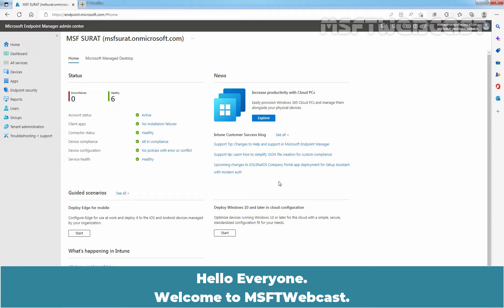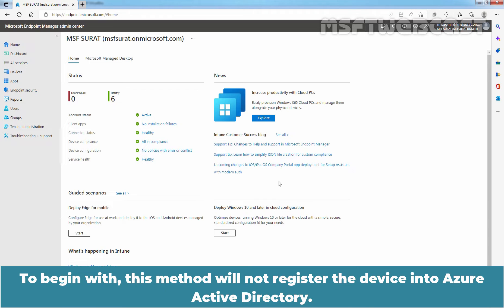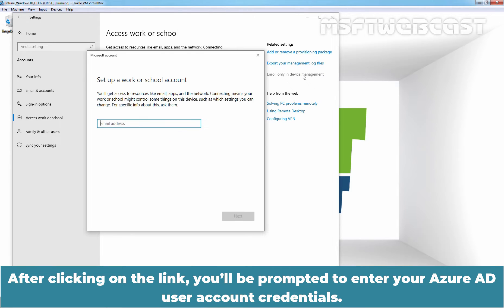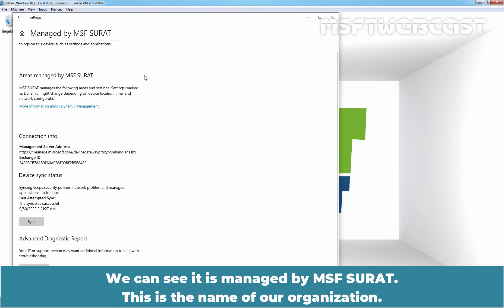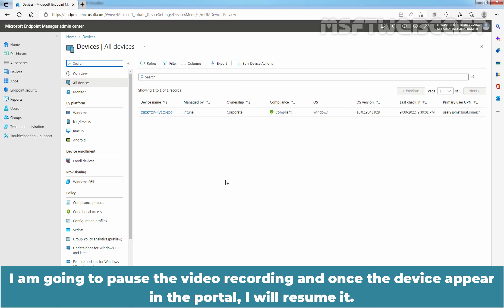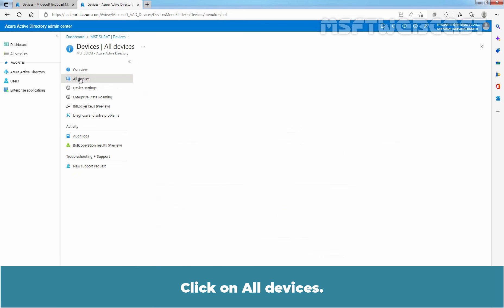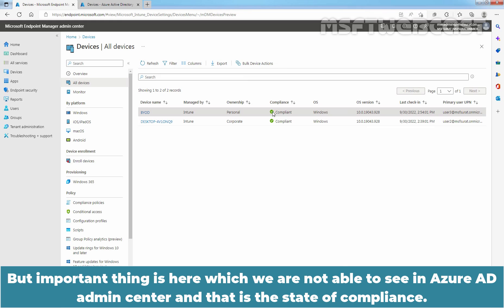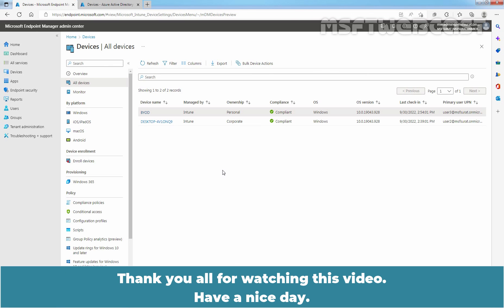6. How to Enroll Windows 10 to Only in Intune MDM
Microsoft Intune Beginners Video Tutorials Series:
This is a step by step guide on How to Enroll Windows 10 device to Only in Intune MDM using Enroll in Device Management only option.